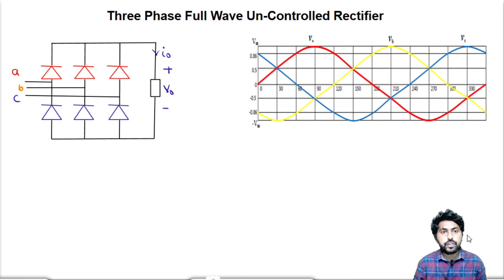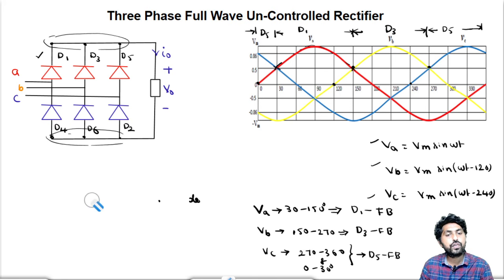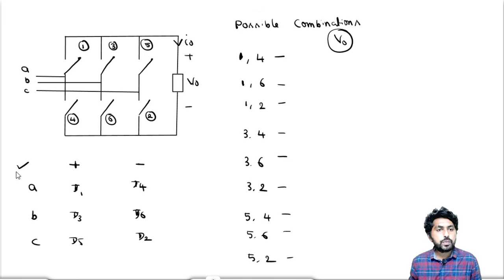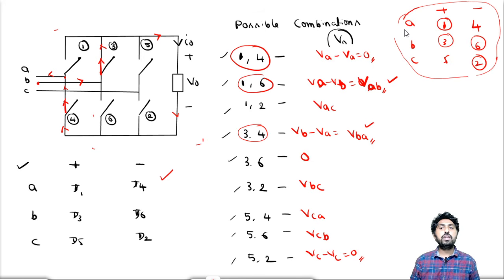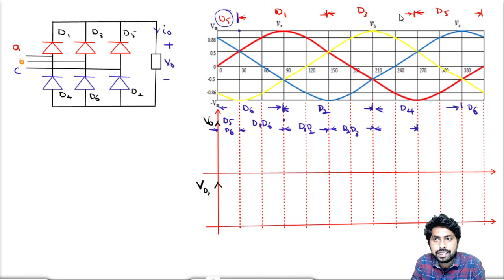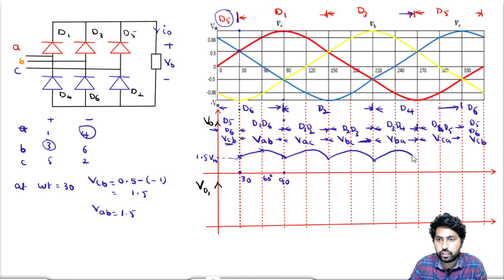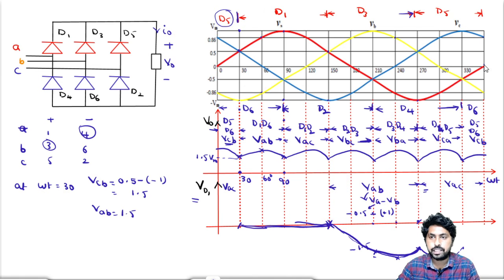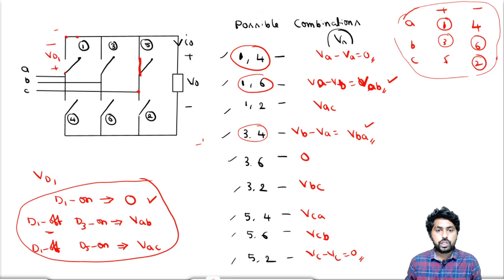Three Phase Full Wave Uncontrolled Converter Explained | Power Electronics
In this lecture, Sathish Kumar Kesireddi explains the Three Phase Full Wave Uncontrolled Converter (Three Phase Diode Bridge Rectifier) in a simple and exam-oriented manner.

📚 Topics Covered

✅ Introduction to Three Phase Rectifiers
✅ Three Phase Full Wave Uncontrolled Converter Circuit
✅ Conduction Sequence of Diodes
✅ Output Voltage Waveform
✅ Average Output Voltage Derivation
✅ Ripple Characteristics

🎯 Useful For
APPSC AEE
TSPSC AEE
AE Examinations
GATE EE
SSC JE
RRB JE
ESE
Diploma & B.Tech Electrical Engineering Students
👨‍🏫 Faculty

Sathish Kumar Kesireddi

📌 Channel

KULTREP – Every Step Towards Progress

🔔 Turn on Notifications for upcoming Power Electronics classes.